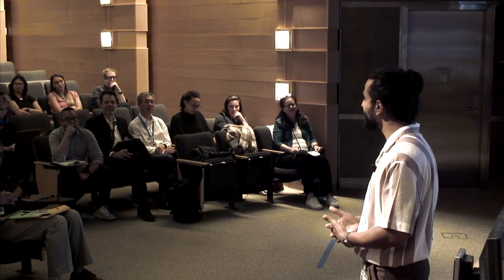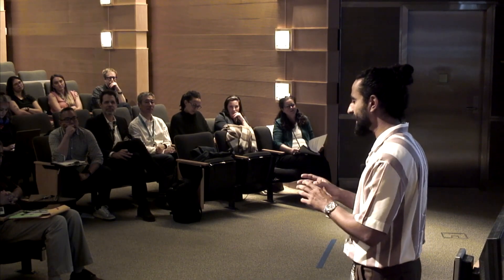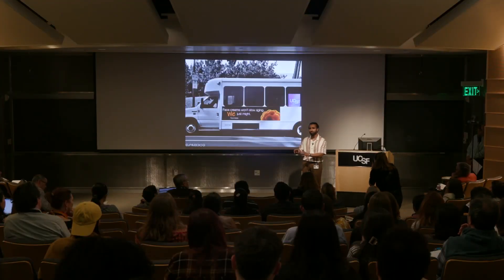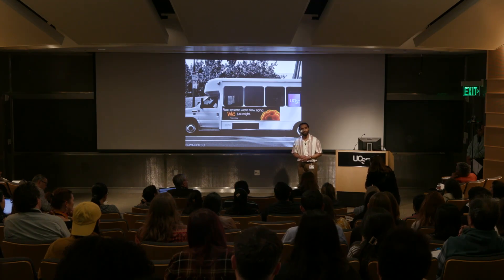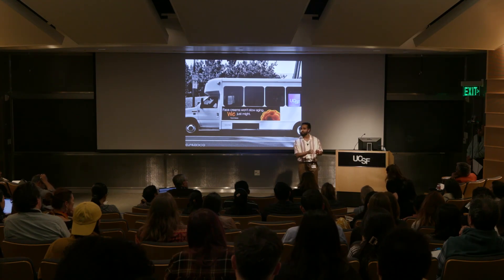Let's Help You Age Better – UCSF Postdoc Slam 2023, Ayush Srivastava, PhD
Postdoctoral scholar Ayush Srivastava, PhD, explains his work to identify the harmful processes that are responsible for aging, in his talk "Let's Help You Age Better." His aim is to target these harmful process with effective and safe therapies, including the current most promising drug candidate Rapamycin.